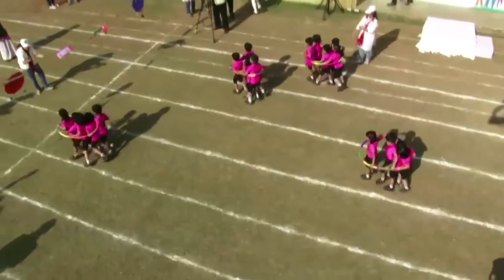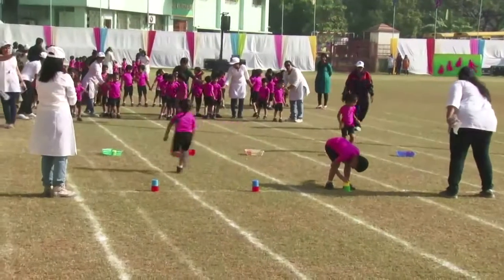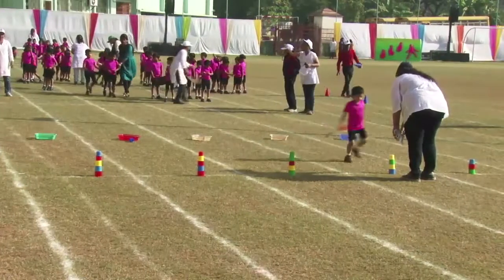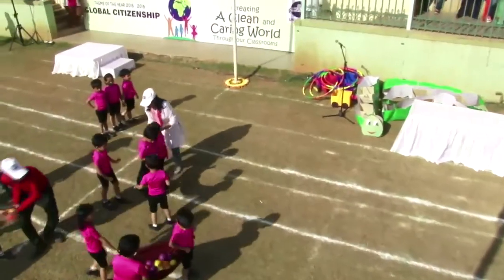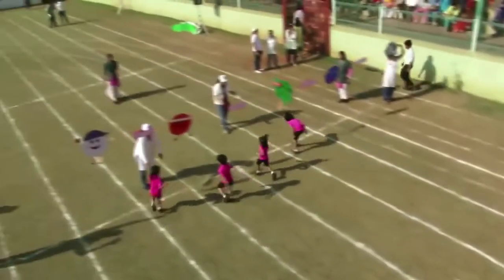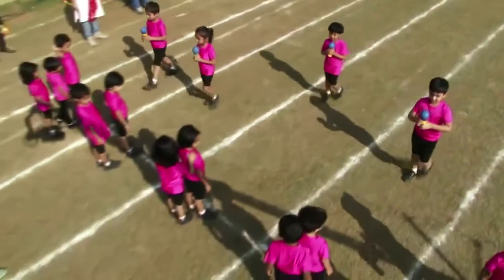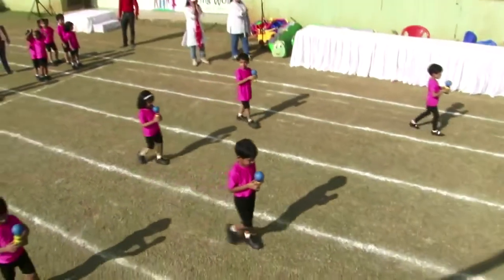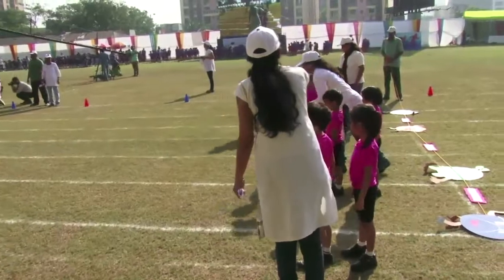UBT Races event 2015 16 2